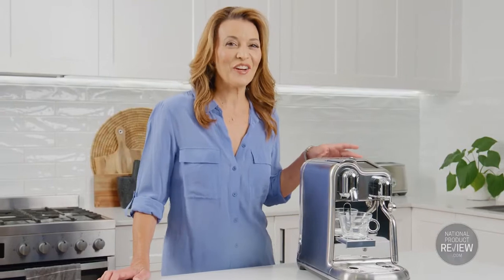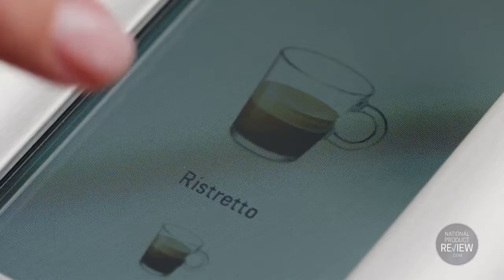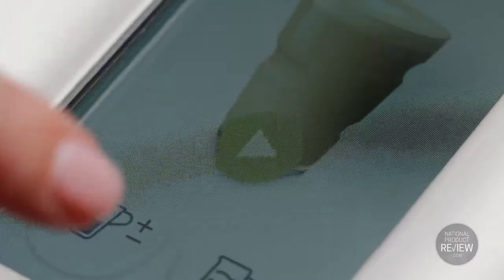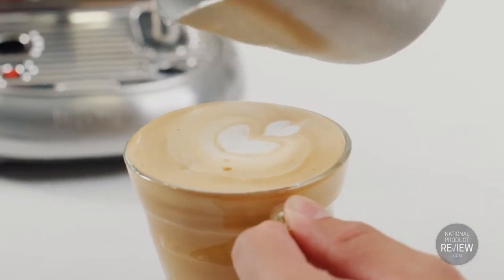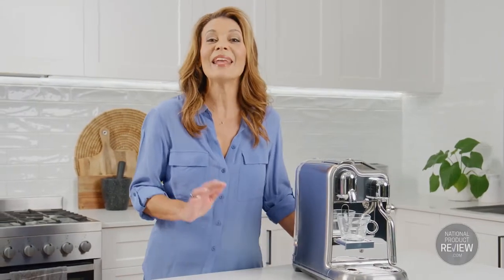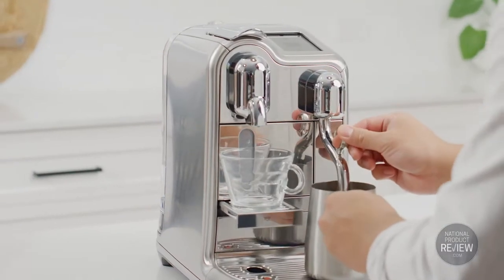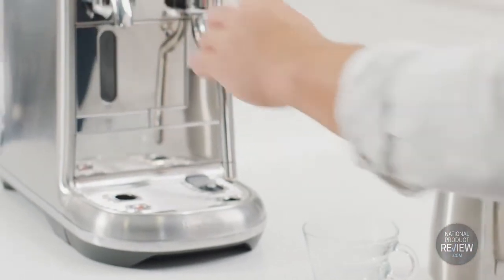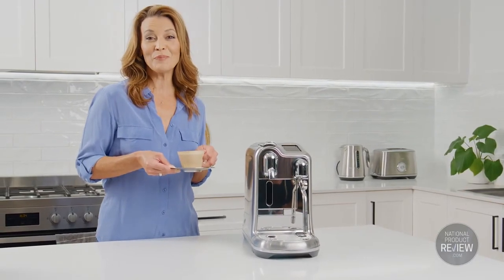Breville Creatista Coffee Machine Range | Retravision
To learn more about the Breville Creatista Coffee Machine Range